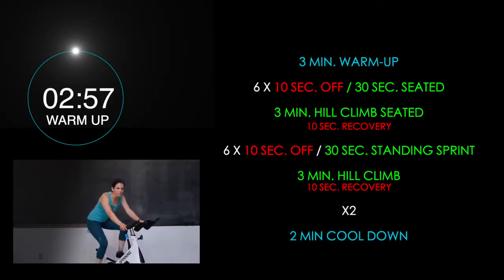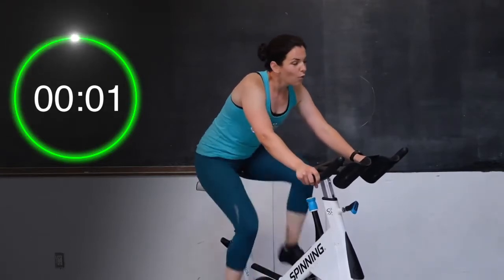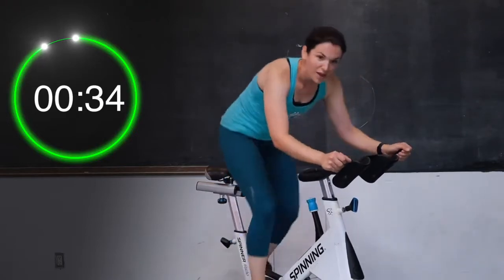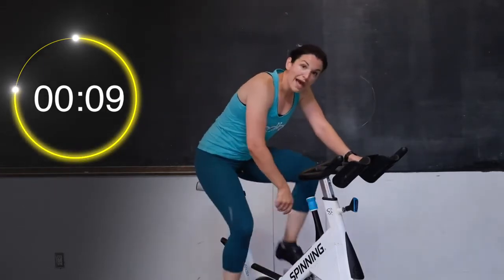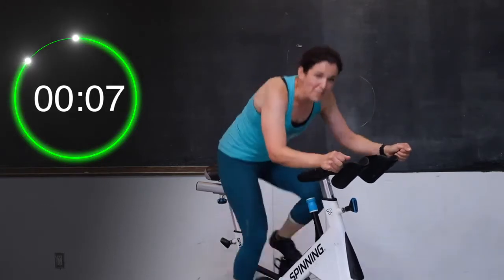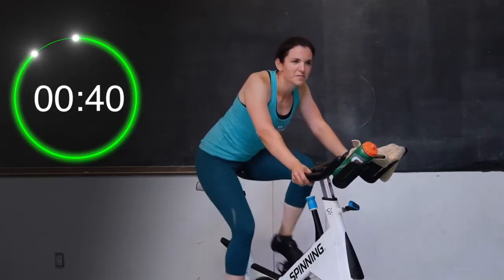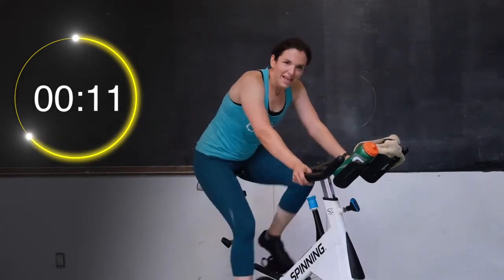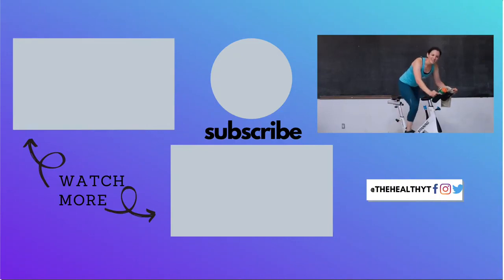HIIT Exercise Bike training 35min (cheap shopping 2021)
A very cheap and reliable exercise device at home, the best-selling item on Amazon can be with you in just a few days.